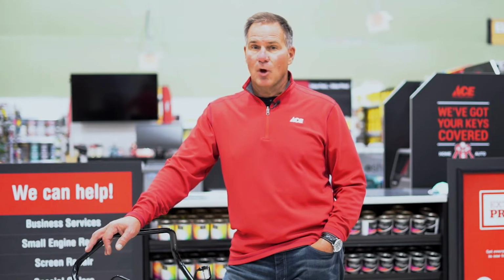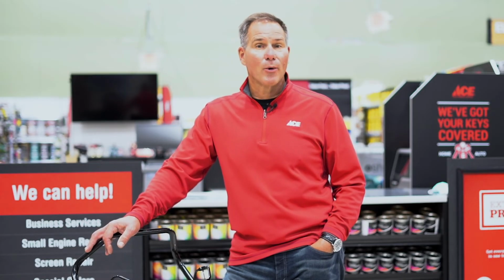How To Fuel Treat Your Snow Thrower - Ace Hardware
Watch as Ace's Home Expert, Lou Manfredini, shows you how to run a fuel treatment through your snow thrower.

Chapters:
0:03 - Intro
0:14 - Fuel Stabilizer
0:30 - Fuel Additive
1:14 - Closing

Always follow manufacture's instructions before using any product.

The information contained in Ace Hardware’s “how-to” videos and/or articles is intended to provide general guidelines for projects in and outside of your home.  Tools, products, materials, techniques, building codes, local regulations are continually changing. Ace Hardware assumes no responsibility for the accuracy of the information contained herein and disclaims any liability for the omissions, errors or the outcome of any project. It is the responsibility of the viewer to ensure compliance with all applicable laws, rules, codes and regulations for a project and the product being used. The viewer must always take proper safety precautions and exercise caution when taking on any project or using materials of said project. If you have any questions, concerns or doubts in regards to any element of what is displayed in the videos and/or articles, contact a licensed professional.